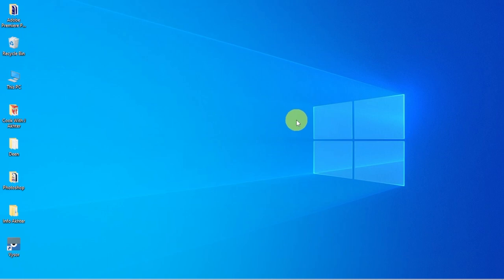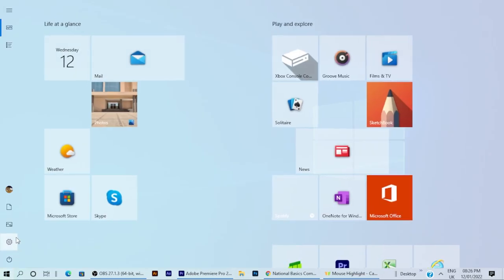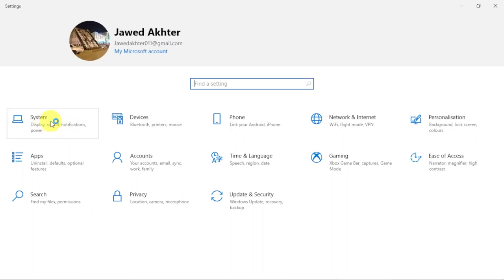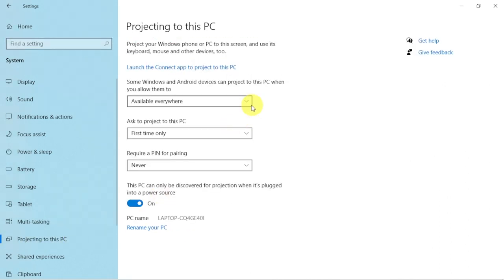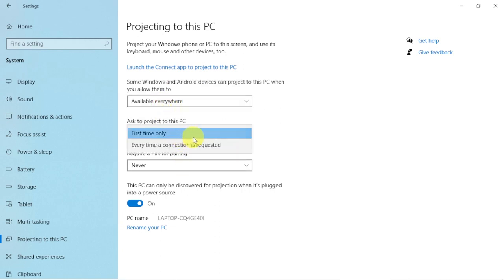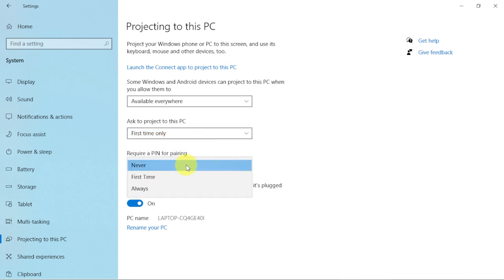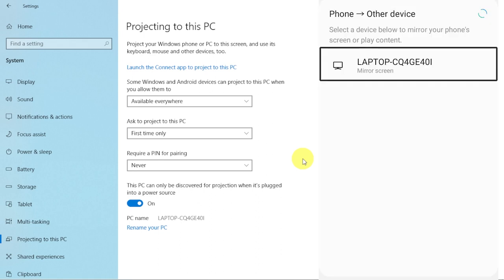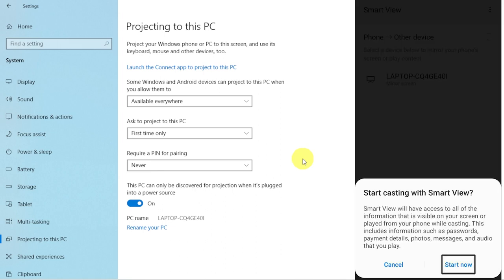How to connect mobile to laptop | Screen cast mobile to laptop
How to connect android to laptop in windows 10 | Screen mirroring in windows 10 | Android phone ko laptop se kayse connect kare

1.mirror android screen on pc wirelessly
2.how to cast mobile screen on laptop windows 7
3.screen mirroring phone to laptop
4.screen mirroring android to pc
5.how to mirror phone to laptop windows 10
6.mirror android screen on pc via usb
7.how to mirror phone to laptop wireless
8.view phone screen on pc
9.how to connect mobile screen to laptop windows 10
miracast
10.how to cast mobile to laptop
11.screen mirroring phone to laptop
12.how to cast android screen on laptop
13..how to cast android screen to windows 10

For your support i always grateful to you.